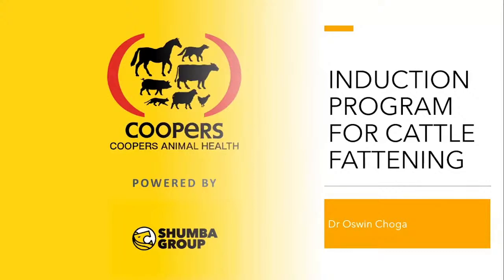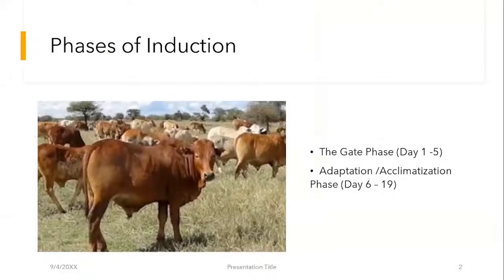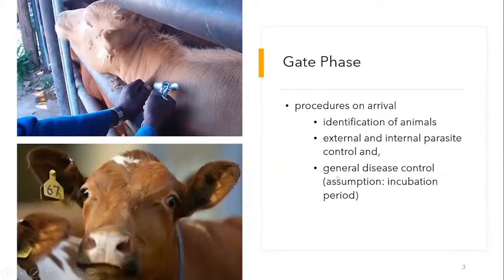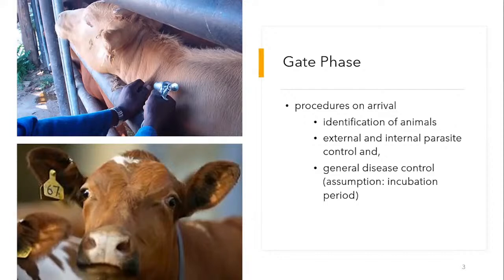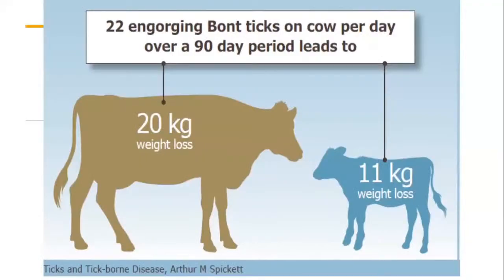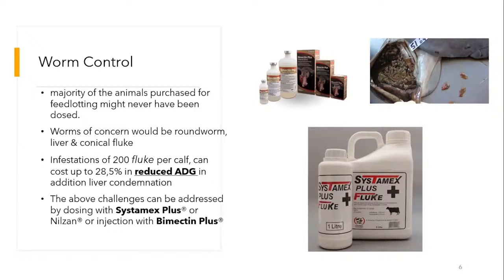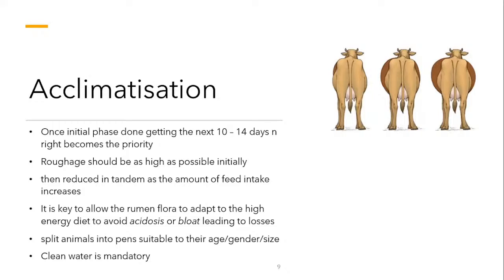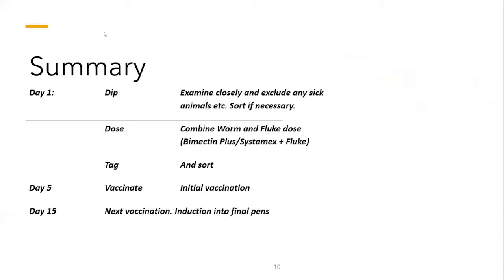Cattle Pen Fattening Induction Program